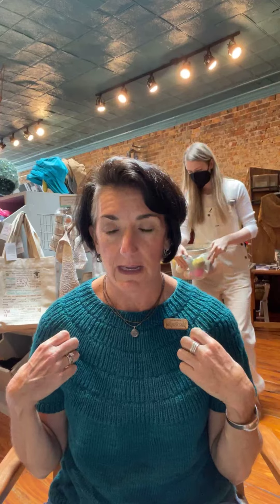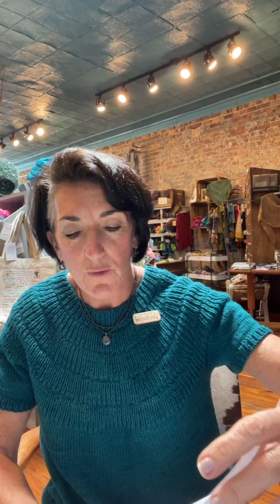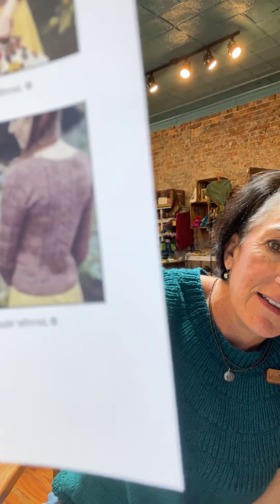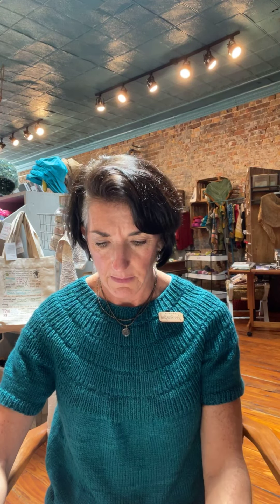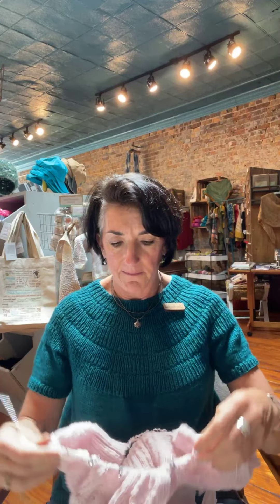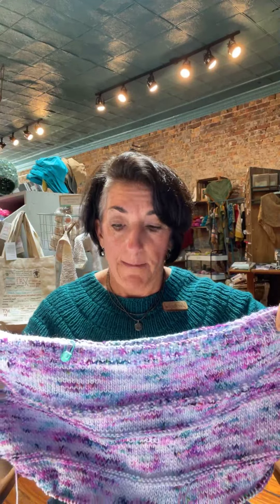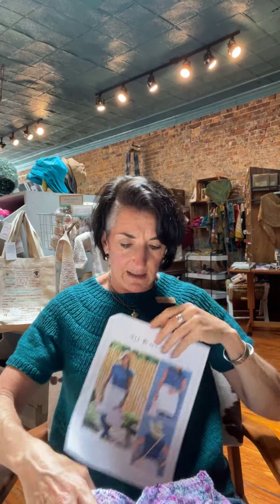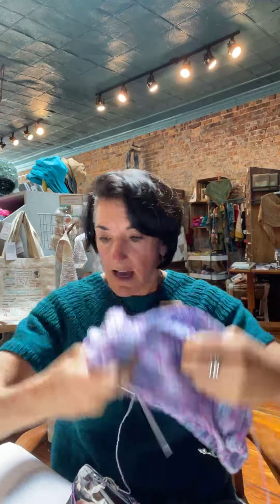Melissa's Sweaters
ep. 7.19.22